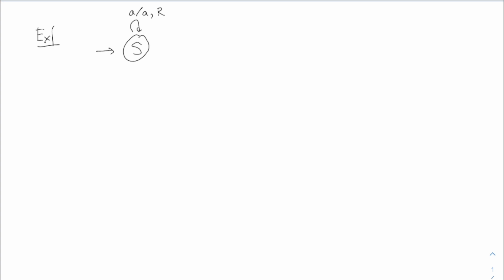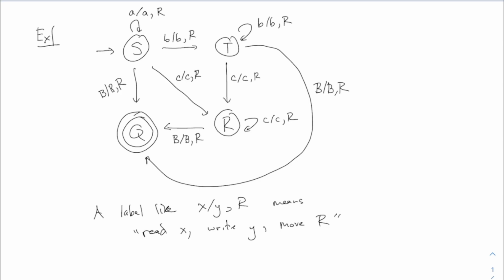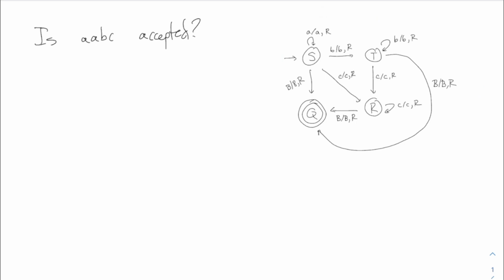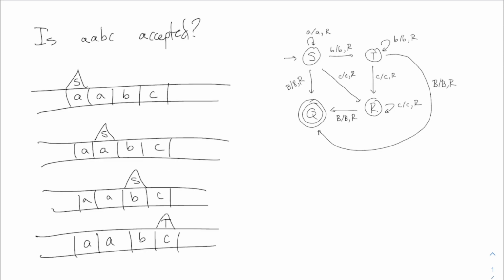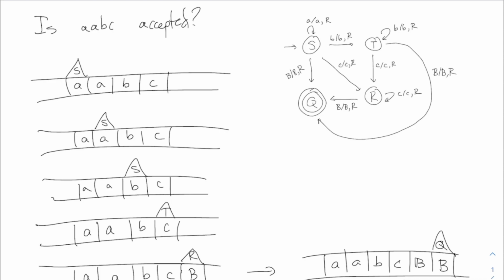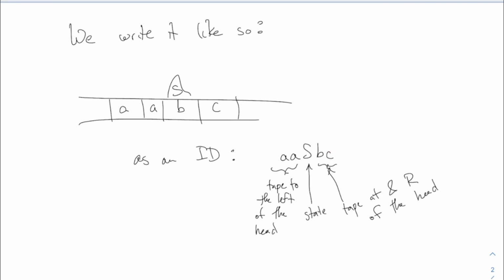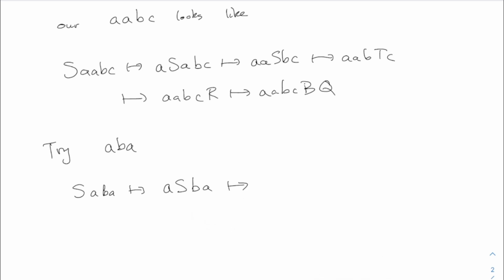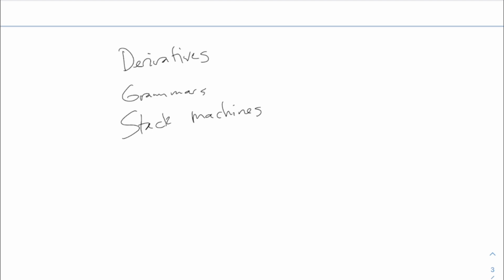Computation ep25: A quick TM example (Mar 29, 2023)